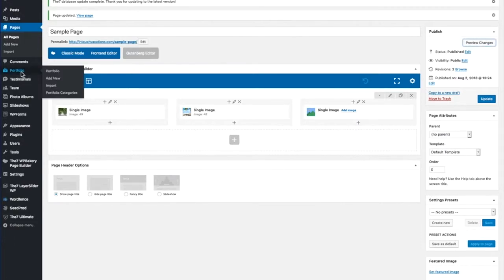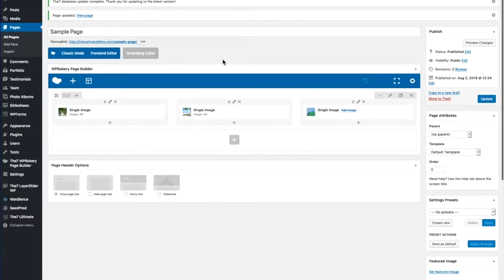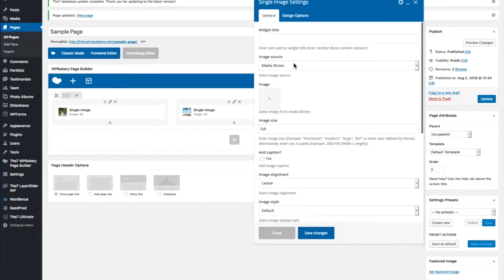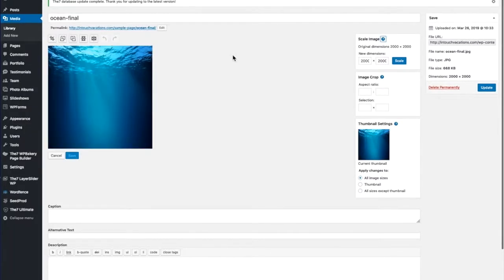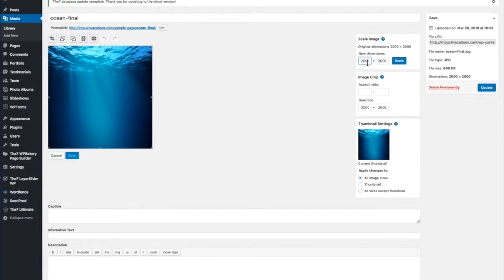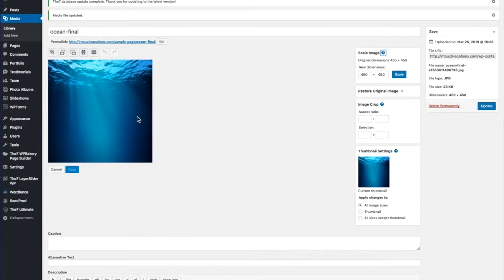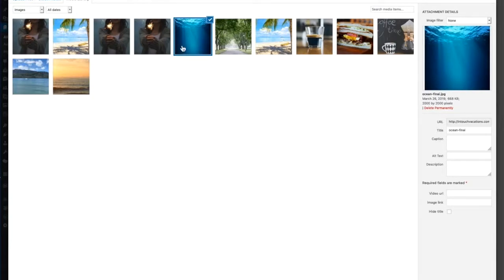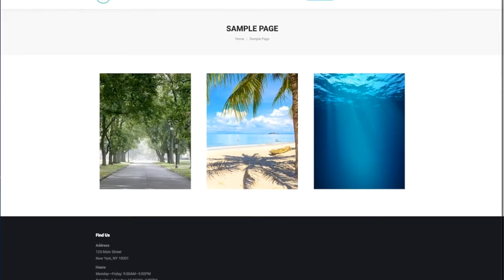Crop and Resize an Image in Wordpress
I'll show you how you can easily crop and resize your images in Wordpress without using a photo editing app like Photoshop.